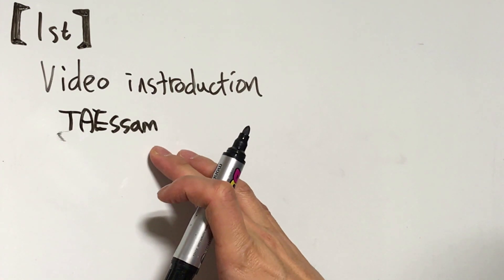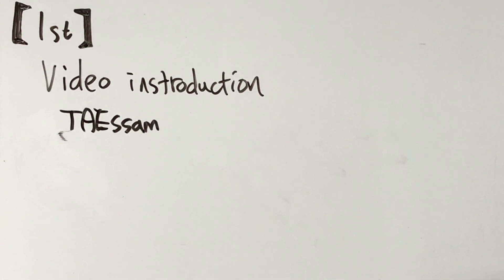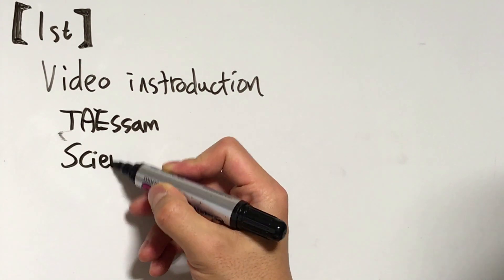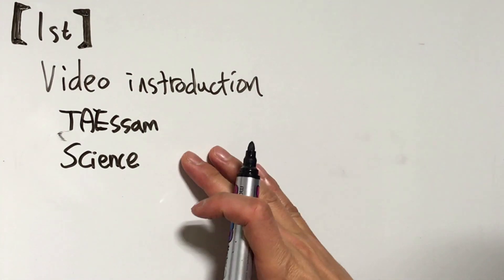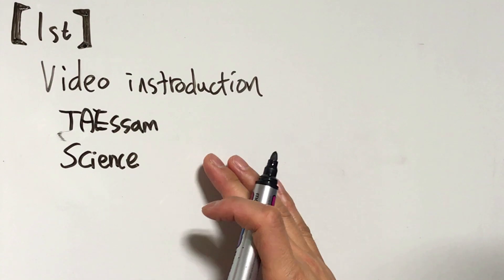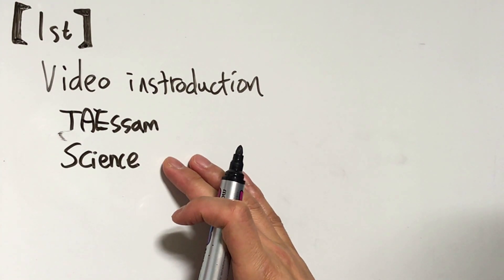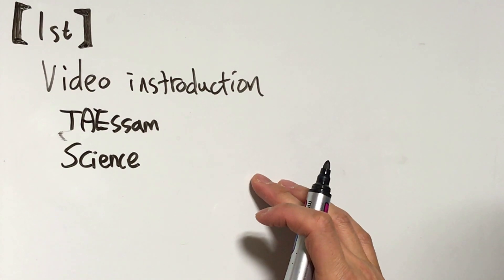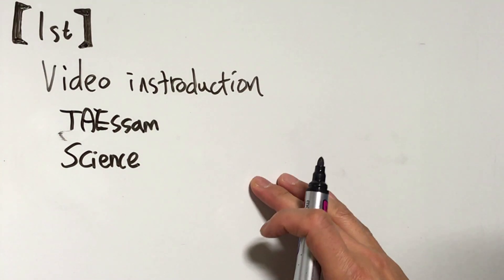【1st English ver】 Let’s study Exercise physiology !!! Video Introduction, TAEssam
Ph.D., Dr. KIM (TAEssam)

Hello students!!!
I'm TAEssam.
I am studying English version Exercise Physiology with students in South Korea.
I want to communicate with students from all over the world who are studying Exercise Physiology.
So, I'm not good enough in English, but I'll take the courage to start.

The topic for studying with me are
1. Overview of Exercise Physiology
2. Energy metabolism and exercise
3. Nervous system and exercise
4. Muscular system and exercise
5. Endocrine system exercise
6. Respiratory, Circulatory system and exercise
7. Environment and exercise.

I ask for your support and encouragement.